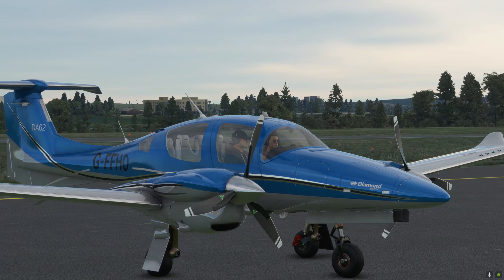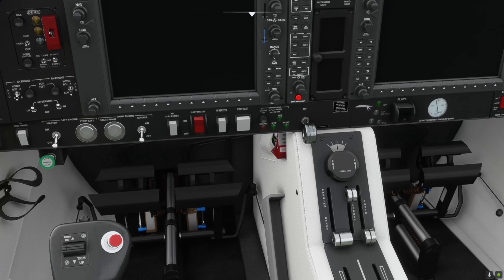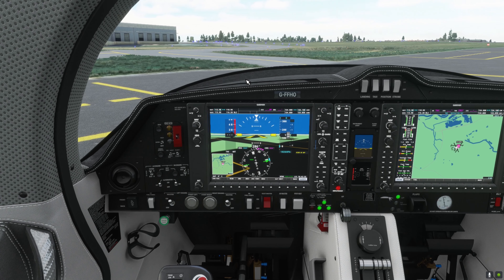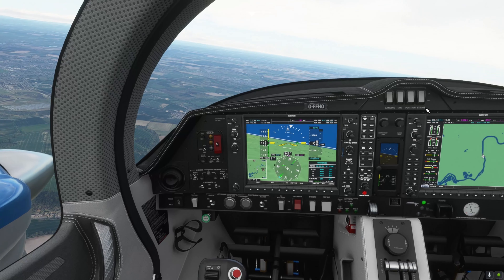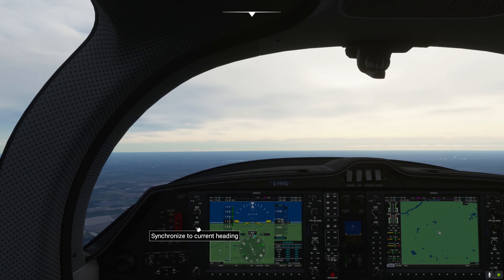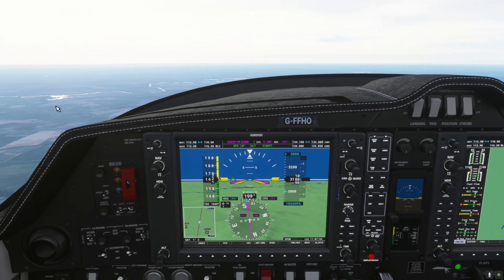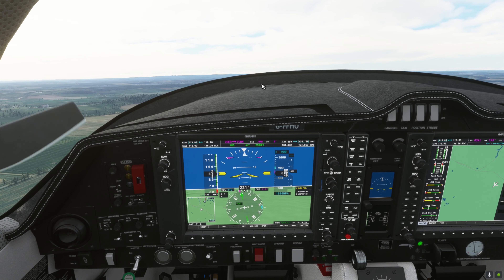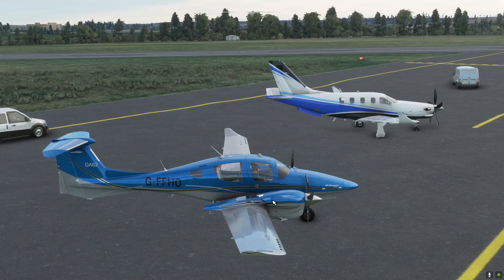Multi-Engine Flying with the DA62X Project Mod in FS2020, with real Commercial Instructor!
In this video, Kitty dodges vans and the runway centreline to bring you some multi-engine tuition in FS2020.

(We can absolutely recommend this mod! It's not study level by any means but it brings some vital missing features to the default aircraft that substantially improve the experience!)

This footage was created by a real world commercial pilot and current commercial flight instructor. Although you may use this for learning purposes, it is recommended as guidance only and should not substitute any training from your ATO. It is intended to merely provide an insight into real world commercial training operations at a school we are familiar with and to enhance your desktop simulator experience. We are in no position to share or copy any company-specific data. If you are a trainee Private or Commercial Pilot, please refer to your approved training/company documentation ONLY.